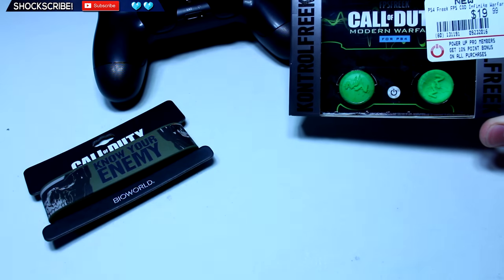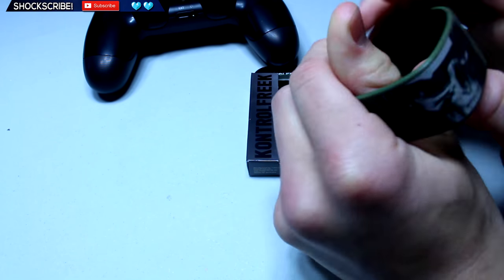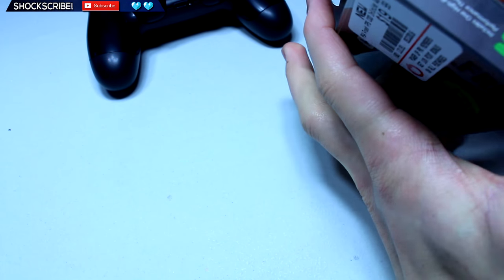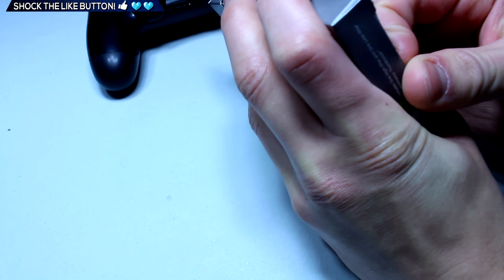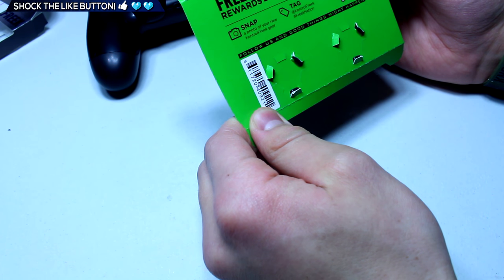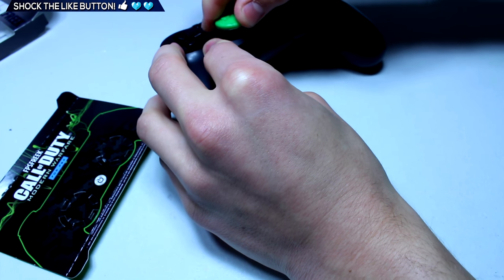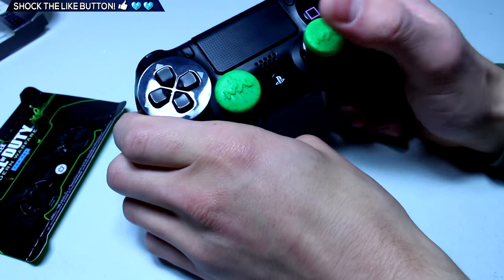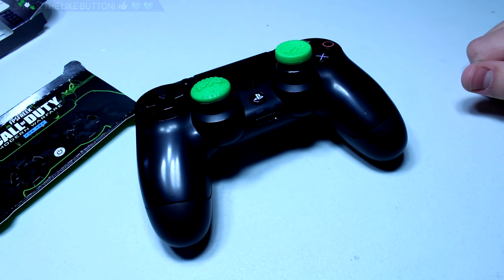KontrolFreek - MODERN WARFARE REMASTERED Reveal Edition Unboxing! - FPS Freek!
▶ Music
• Outro -

ElectricShock (Reid)
05850
United States

- ElectricShock!